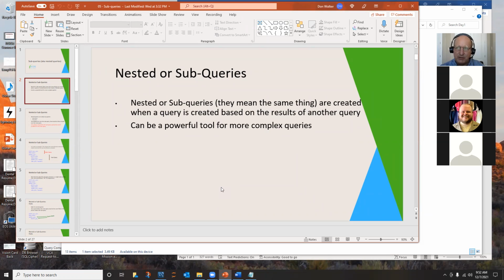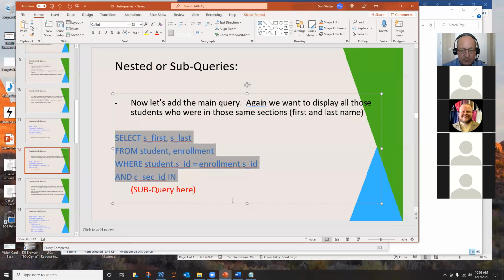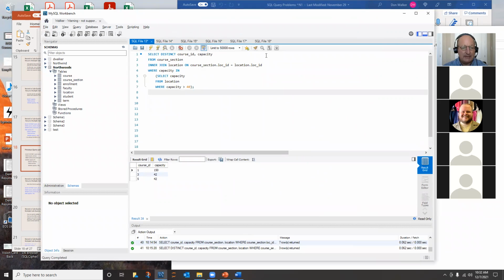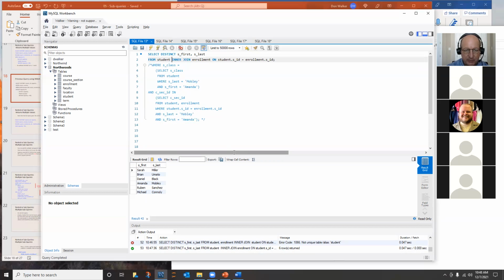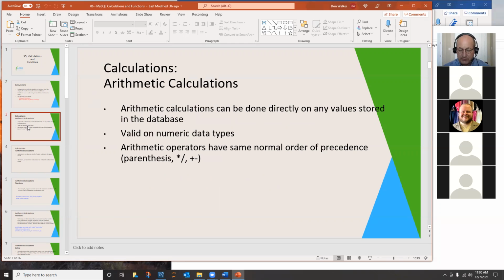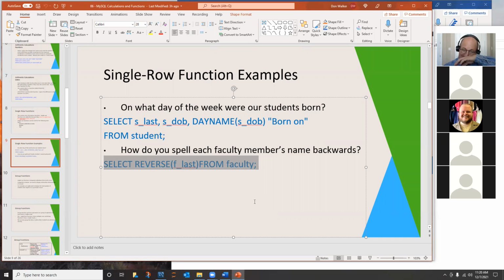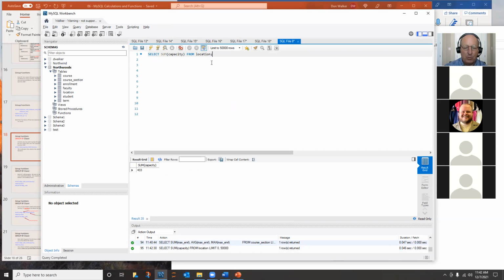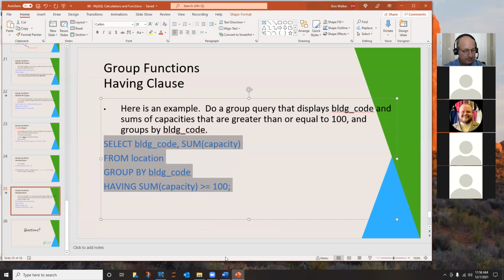DAAT19Oct2021 12 7 2021